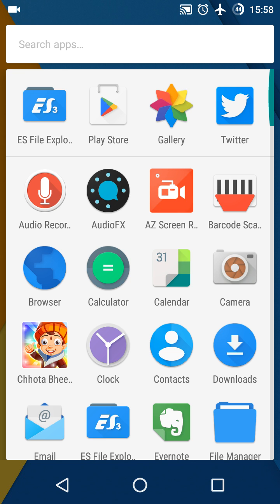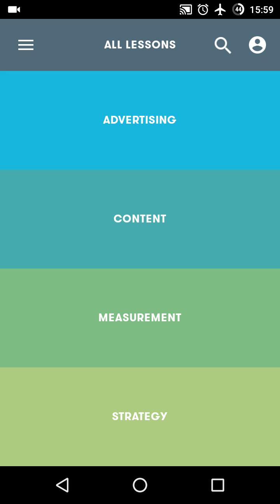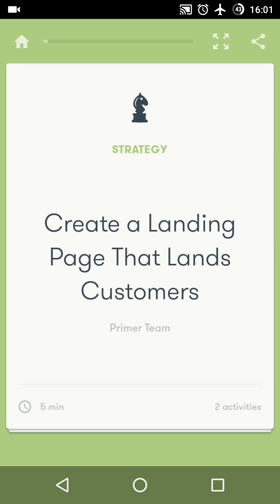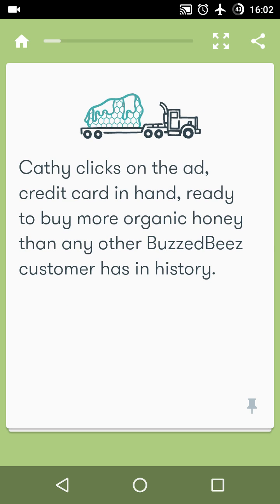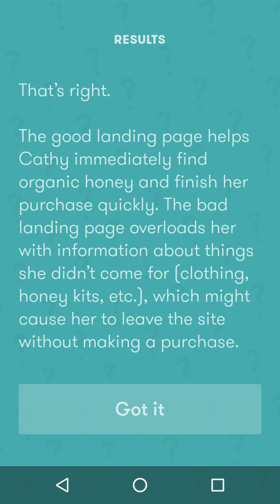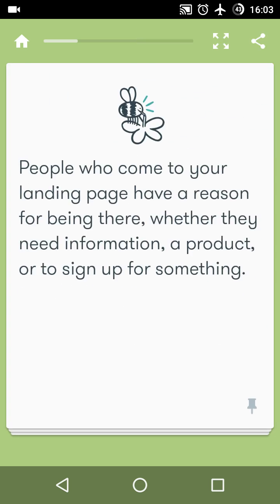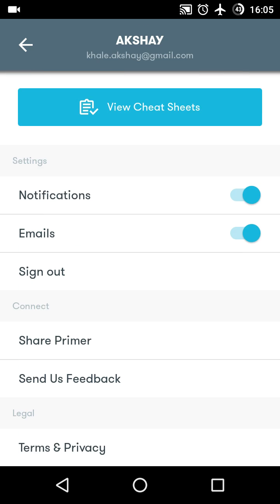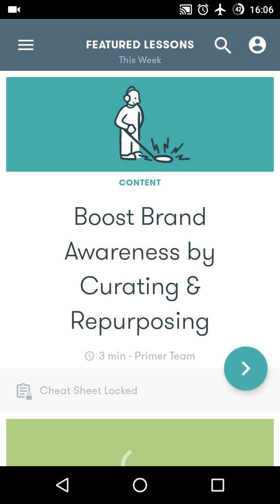Google Primer - App By Google Learn Team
An App by Google Learn team.

With this app you can learn about marketing, SEM, Media Strategy, Targeting Audiences for your Ads, Landing page Do's and Don't.

The app is very interactive with cool transitions, clean and easy to use User Interface and it doesn't irritate you with annoying notifications.